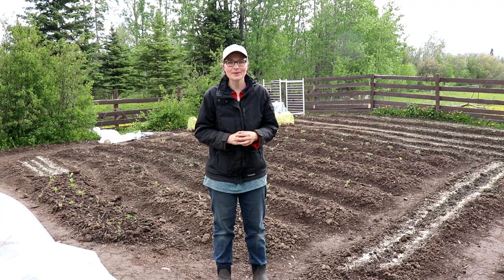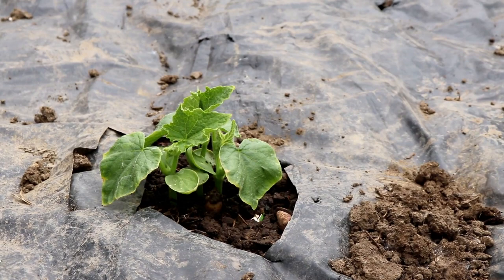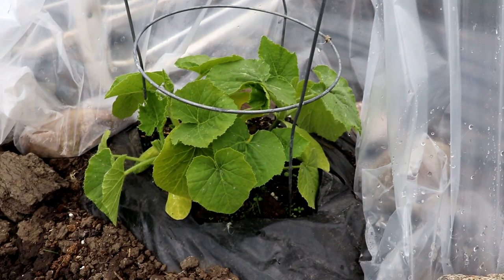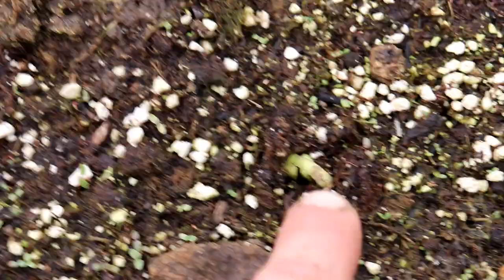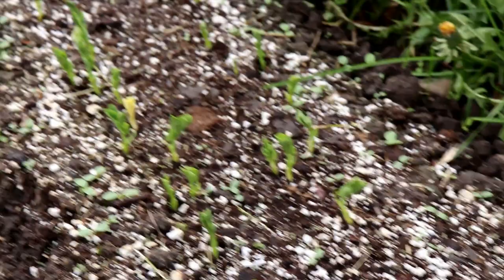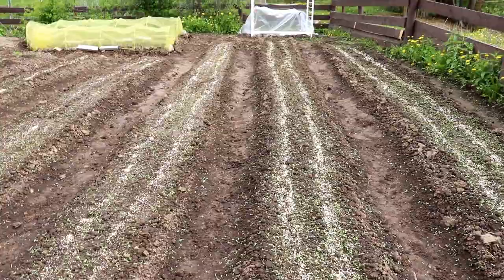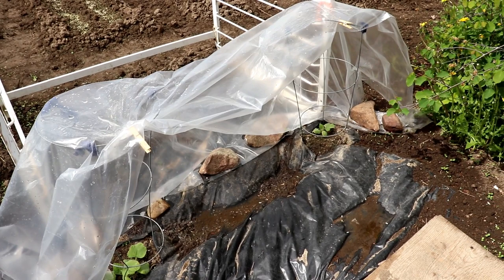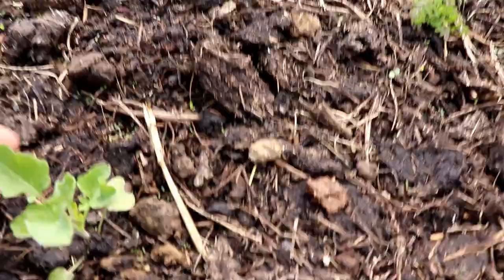How to Garden Series 13: Seed germination, plant update and flea beetle chat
How to Garden Series 13: Seed germination and garden update. I will teach you how to garden in this series and show you tip and tricks as we go. You will be gardening right beside my family and I. Let's learn together and have some fun in the dirt and best of all enjoy the harvest!

Amazon links to Heart's Cry ebook and novel: